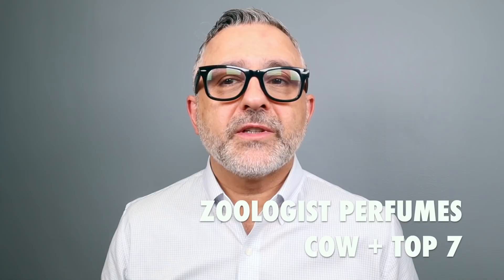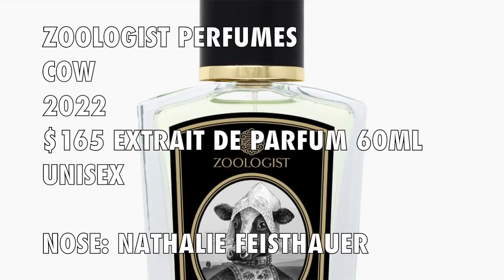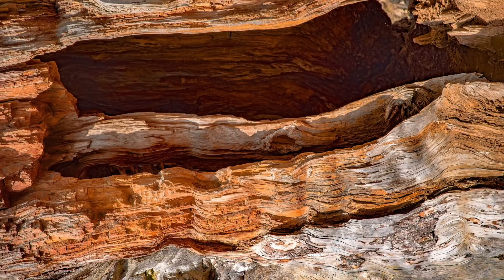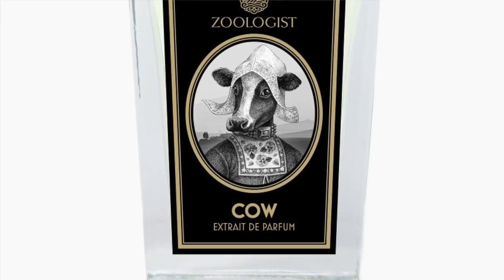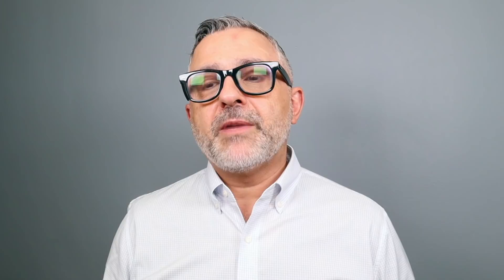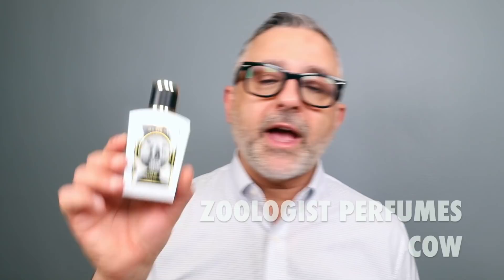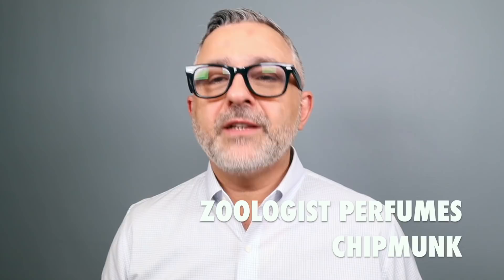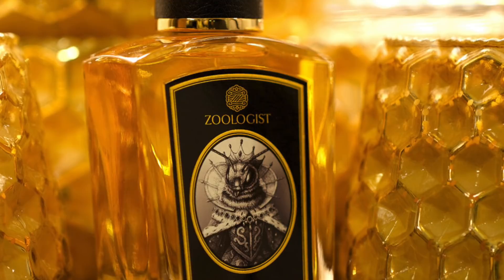ZOOLOGIST PERFUMES COW Fragrance Review + Top 7 Zoologist Perfumes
My thoughts on the latest Zoologist Perfumes Fragrance, Cow. What do I think of it, how does it wear on me all discussed in today's video. Plus I discuss my favorite Zoologist Perfumes Fragrances in a ranked list. Where does Cow end up on the list? Find out all about it on the channel today. Have you tried Zoologist Perfumes Cow? What is your favorite Zoologist Perfumes Scent?

00:00 Introduction + Cow Review
ZOOLOGIST PERFUMES COW
2022
Perfumer: Nathalie Feisthauer
Extrait De Parfum
60mL/$165
Style: Green Floral

Zoologist Perfumes Cow Notes:
Top Notes: Sage, Apple
Heart Notes: Milk, Lily of the Valley, Heliotrope, Violet, Jasmine
Base Notes: Cedarwood, Vetiver, Benzoin, Musks, Amber

Accords: Lactonic, Milky, Powdery, White Flowers, Fruity, Musky, Green
Stand Out Notes: Milk, Apple, LOTV, Musks, Sage, Heliotrope, Jasmine, Vetiver, Violet

08:00 CAMEL Christian Carbonel: Warm, Spicy, Sweet, Amber Fragrance w/ Dried Fruits, Myrrh, Dates, Frankincense, Civet, Amber, Cinnamon, Jasmine
09:51 ELEPHANT Chris Bartlett: Green Woody, Powdery Fragrance w/ Green Leaves, Darjeeling Tea, Coconut, Magnolia, Cacao, Sandalwood, Musk
11:02 SQUID Celine Barel: Warm, Spicy, Aquatic Amber Fragrance w/ Ambergris, Salt, Incense, Black Ink, Pink Pepper, Opoponax, Benzoin
12:25 COW Nathalie Feisthauer: Powdery, Lactonic, Green Floral Fragrance w/ Milk, Apple, LOTV, Musks, Sage, Heliotrope, Jasmine, Vetiver, Violet
12:53 MACAQUE YUZU EDITION Mackenzie Reilly: Hinoki Wood, Yuzu, Olibanum, Myrrh, Juniper Berries, Sandalwood, Oakmoss
14:36 CHIPMUNK Pia Long: Woody Aromatic, Earthy Nutty Fragrance w/Hazelnuts, Oak, Chamomile, Guaiac Wood, Cedar, Vetiver, Amyris, Benzoin
15:38 BEE Christiano Canali: Honeyed Powdery, Amber Floral Fragrance w/ Royal Jelly Accord, Mimosa, Benzoin, Vanilla, Labdanum, Heliotrope
17:27 BONUS: MUSK DEER Pascal Gaurin: Warm, Spicy, Woody Musk Fragrance w/ Ambrette, Cardamom, Sandalwood, Calamus, Laos Oud, Jasmine

Zoologist Perfumes Cow Fragrance was sent to me for this review video. The views and opinions for Zoologist Perfumes are all my own. If you're curious to try Zoologist Perfumes please buy or obtain samples/decants prior to purchasing a full bottle. Fragrances I like you might not like and vice versa, so I cannot guarantee you will react to the Fragrances I discuss on the channel as I have.